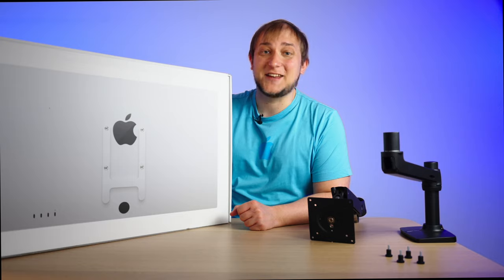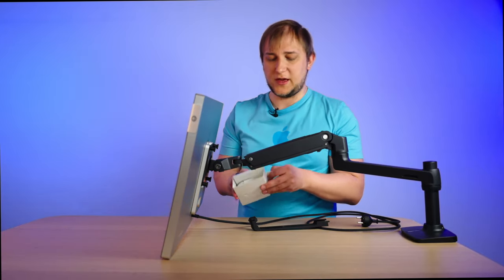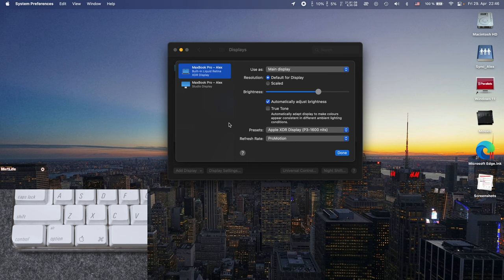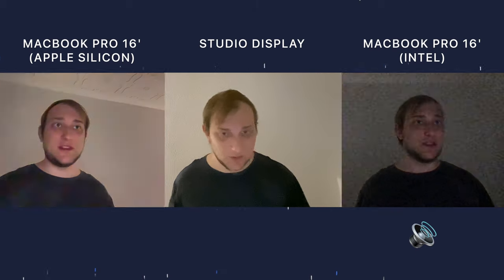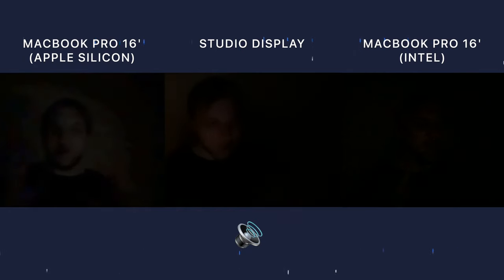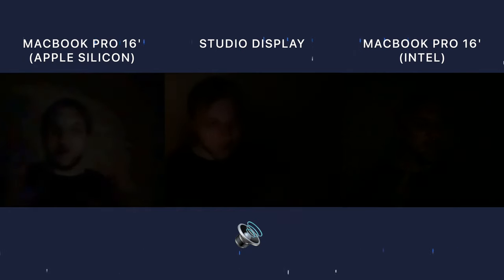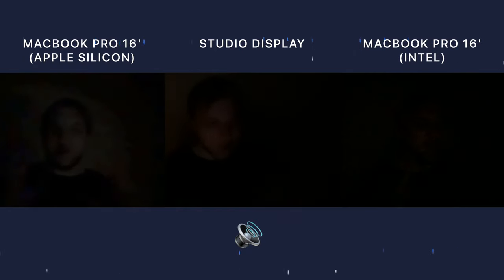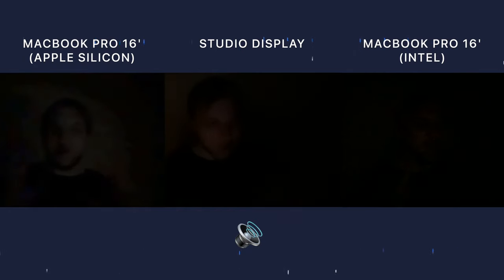Studio Display with VESA – COMPLETE REVIEW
Decided to review a Studio Display with VESA stand. Previous experience with iMac with VESA was quite a success, so I got curious how will it be with the Studio Display. Did a lot of measurements and tests, so hope you’ll enjoy it!

Amazon Basics VESA Mount

Club3D HDMI to USB Type-C 4K60 Active Adapter M/B:

Apple Lightning Digital AV Adapter

Amazon Basics HDMI adapter female to female

00:00 – Unboxing and why VESA?
04:10 – What VESA mount and screws Studio Display needs?
05:04 – What is the minimum distance from the wall to the Studio Display?
05:14 – How close to the wall can Studio Display be mounted?
05:47 – How to rotate iMac screen? iMac portrait mode
06:29 – Studio Display macOS integration
07:33 – Studio Display camera vs MacBook Pro camera
09:12 – What ports does Studio display have?
09:24 – How long is the cable that comes with the Studio Display?
09:39 – Can we connect Studio Display with a USB-C cable?
09:56 – Can we connect another display to the Studio Display?
10:15 – USB-C capabilities
10:39 – Connecting SSD drives to the Studio displays
10:54 – Do SSD drives work faster when connected to the Studio Display?
11:23 – Charging devices from the Studio Display
12:10 – Studio Display power consumption
12:42 – Studio Display vs LG 4K HDR monitor
14:52 – Does Studio Display support iPad mini?
15:01 – Connecting iPad to Studio Display
15:40 – How to connect HDMI devices to the Studio display?
16:22 – Playing PS games on Studio Display
16:33 – Using Apple TV with the Studio Display
16:43 – Connecting an iPhone to a Studio Display
17:12 – Using Luma Fusion with Studio Display
17:19 – Does Studio Display work with Parallels?
17:40 – Does Studio Display work with Boot Camp?
18:08 – Does Studio Display work with Windows?
18:33 – Is Studio Display VESA worth it?
18:58 – Should I buy a glossy or the nano texture option?
19:30 – Should I buy a Studio Display or wait?